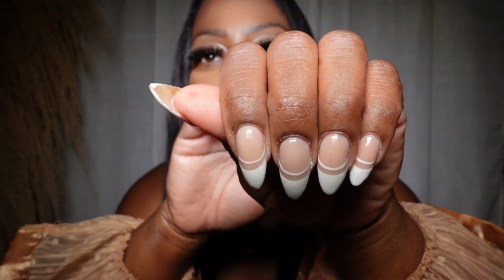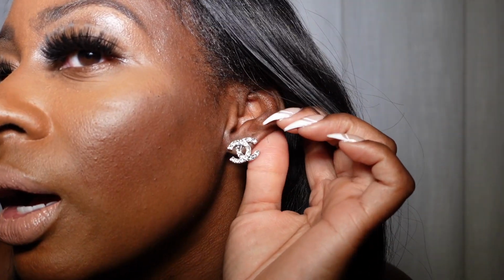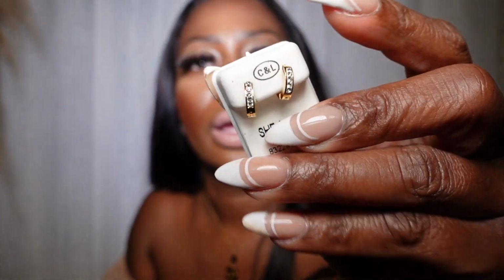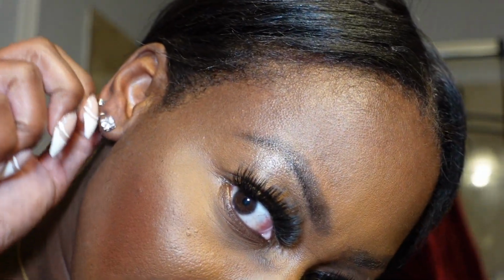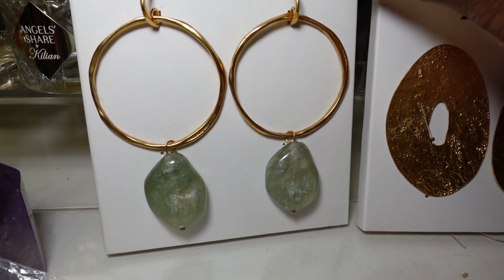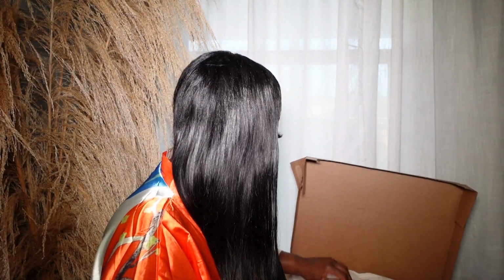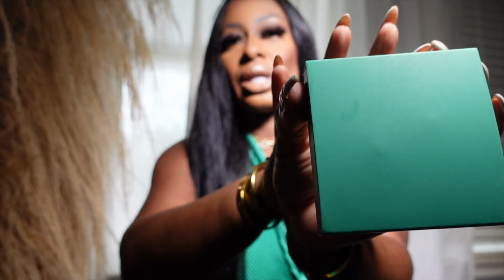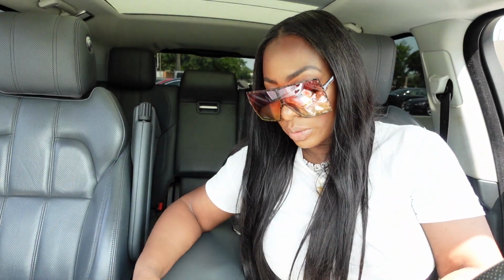LOUIS VUITTON SPEEDY BANDOULLERE 40 | BACCARAT ROUGE 540 DUPE | SONY ZV1 2023 | CLOSET TOUR 2023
CAMERA | EQUIPMENT
Camera: Sony ZV-1 Camera 2023 for Content Creators and Vloggers with Vlogger Accessory Kit

Light: YONGNUO YN300 III LED Video Light

Tripods: Amazon Basics Aluminum Light...

LINK:

Tape ins

BOTTEGA DUPE EARRINGS:
Trendy Big Thick Lightweight Waterdrop with 18K Gold Plated,